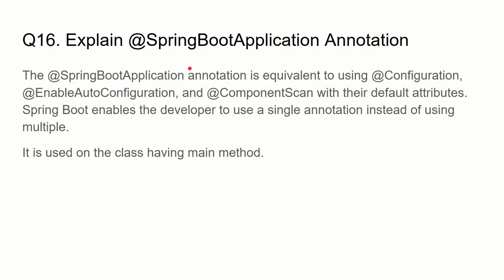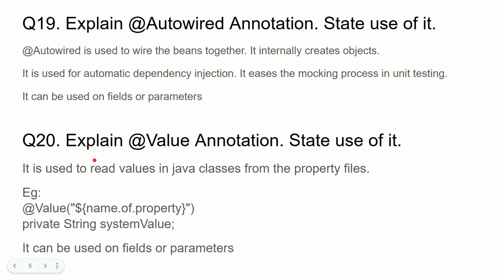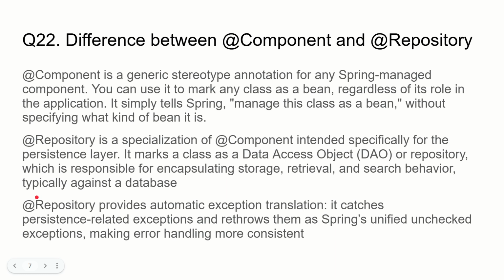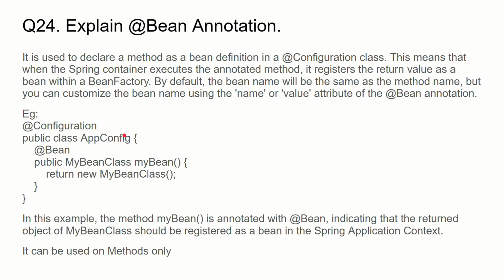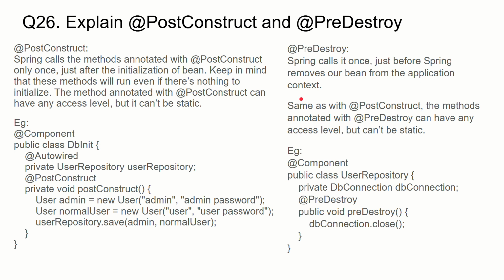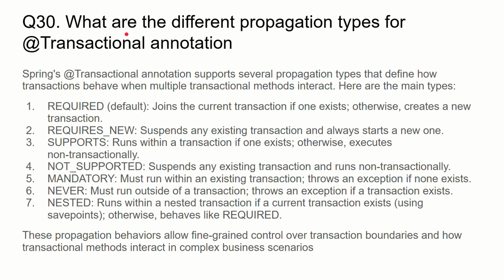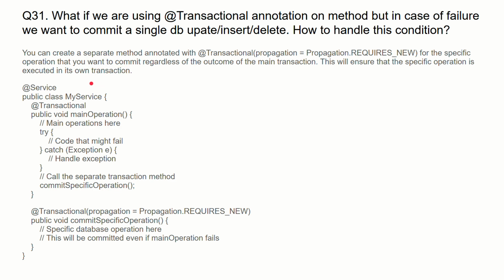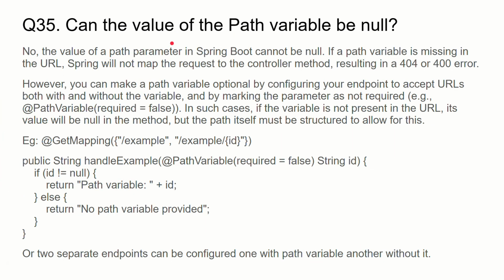Spring Boot Annotations Interview Questions & Answers ✨ | Crack Java Interviews [2025 Edition] 🚀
Prepare for your next Java interview with the most important Spring Boot annotations interview questions and answers! 🌱💡
In this video—the second in our Spring Boot Interview Questions playlist—we focus on annotations every developer and job seeker should know.

💡 This video is designed to help you quickly master annotations for Spring Boot interviews.